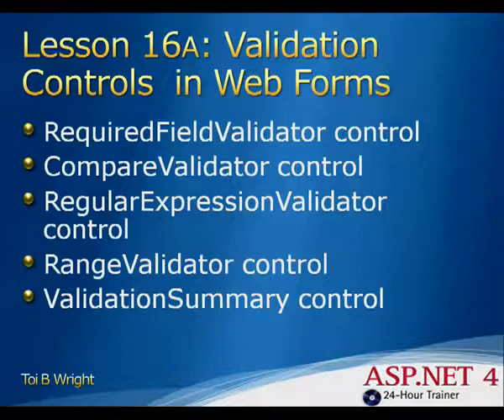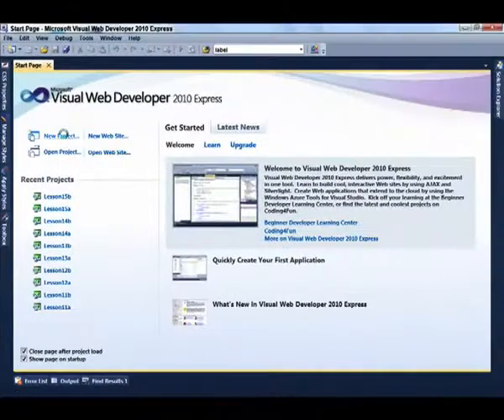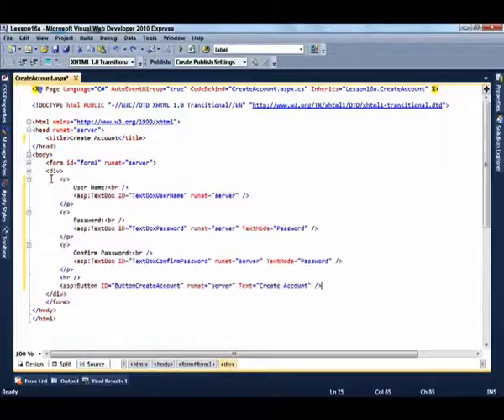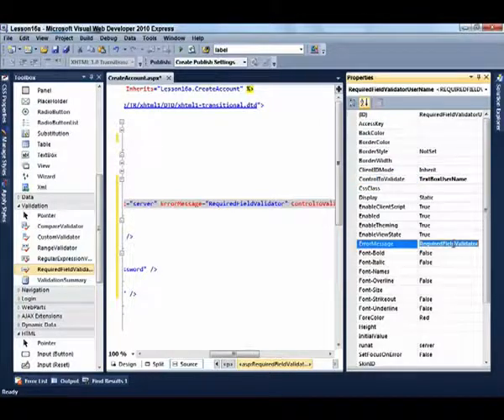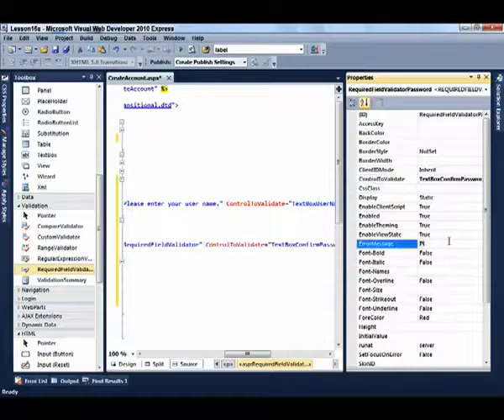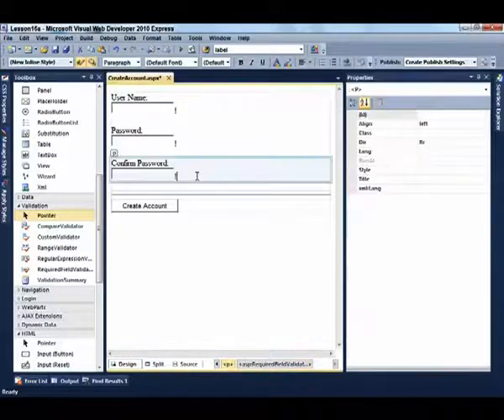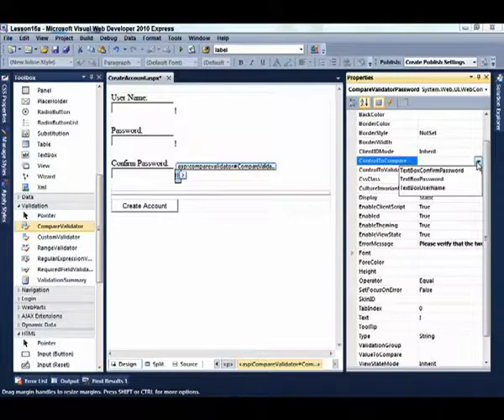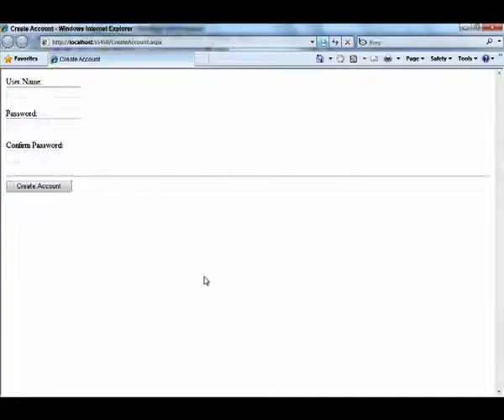Lesson 16A - Validation Controls in Web Forms - YouTube